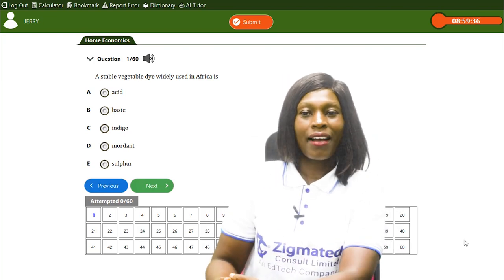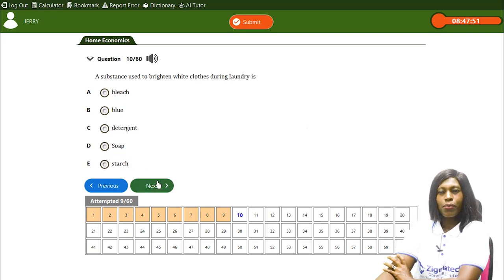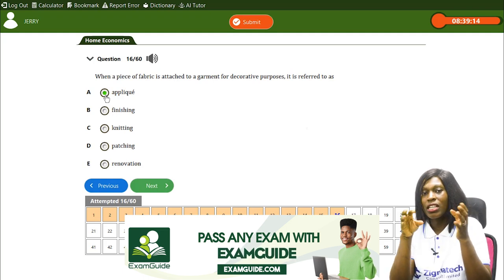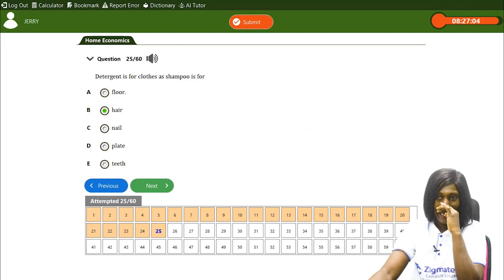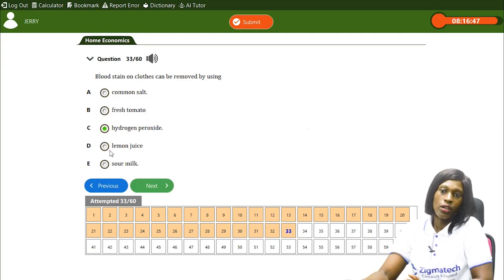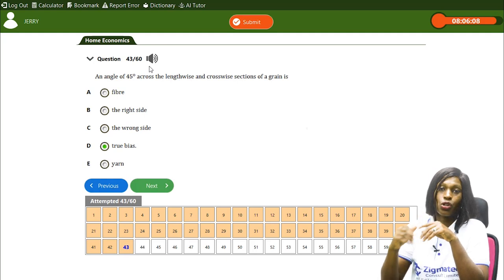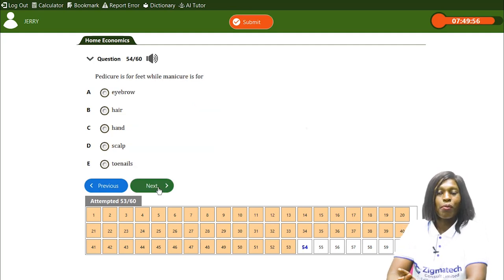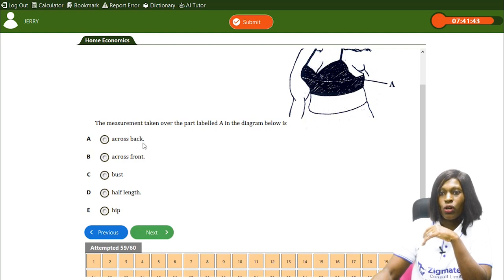HOME ECONOMICS 2023 SSCE WAEC PAST QUESTIONS AND ANSWERS | 2024 WAEC REVISION CLASS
In this video, we answer past questions which is likely to be asked this year.

Use this to revise as you prepare for the 2024 WAEC Home Economics exam.

You can download the ExamGuide App to practice more past questions from ExamGuide The app scores you and explains all the questions at the end of the practice. You can practice a particular topic of interest with different modes like study, mock, and practice modes. It also has other features that make learning fun. It is a must-have for any serious student.